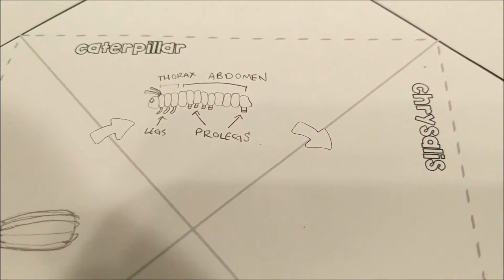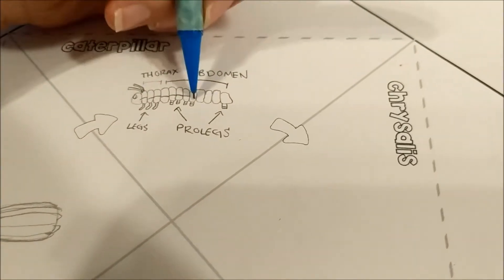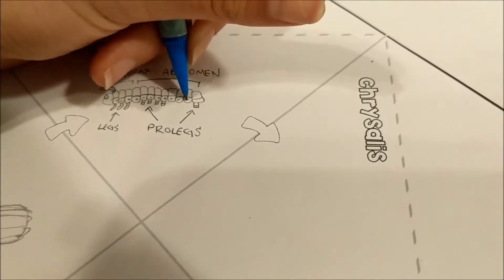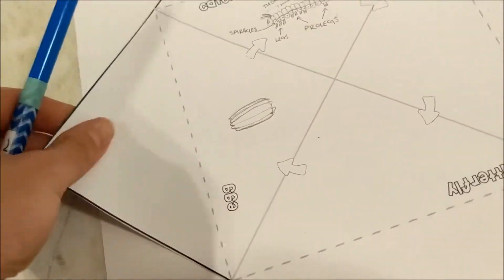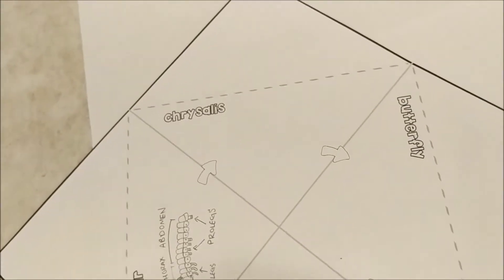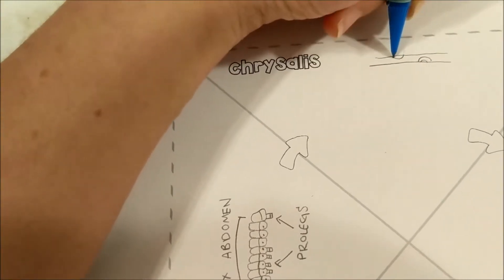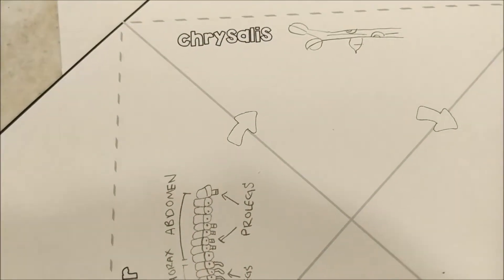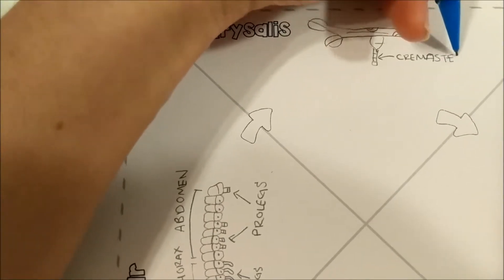How to draw the butterfly life cycle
Learn how to draw a butterfly egg, caterpillar, chrysalis, and butterfly! This is a step-by-step drawing tutorial. If you like the flipbook in the video you can get your own copy and follow along.

I made this video for my third graders and they were able to use it independently, to draw their own butterfly lifecycles.